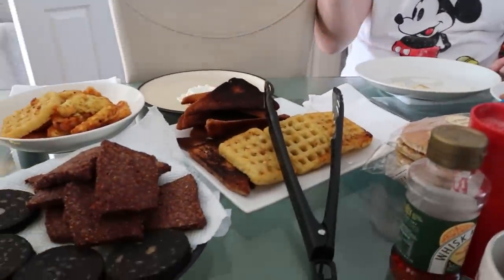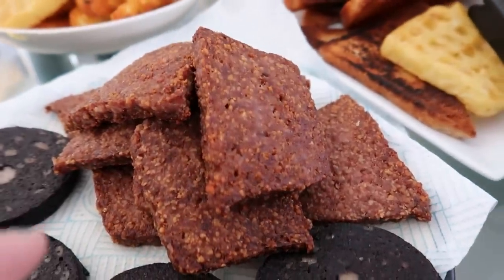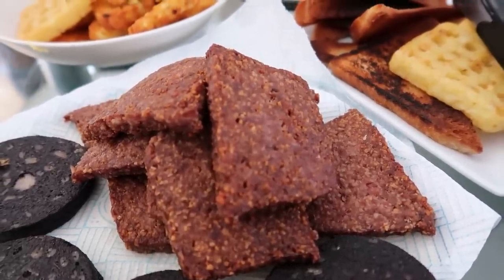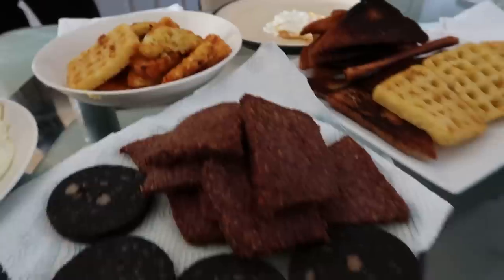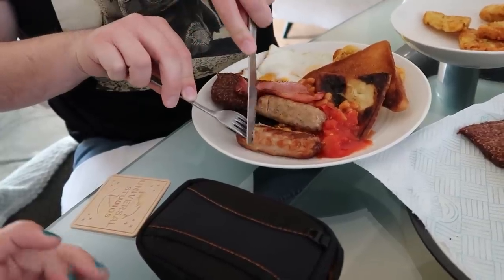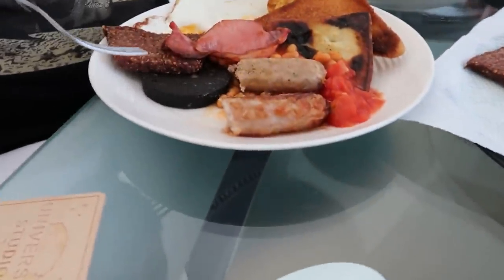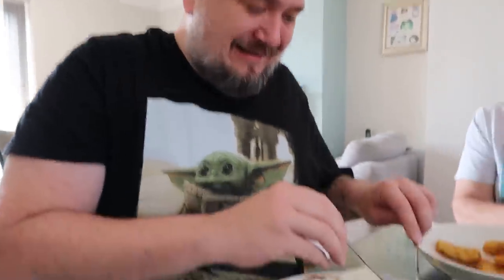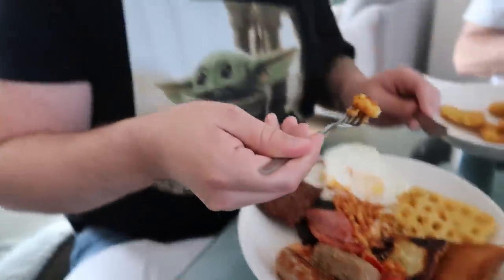Americans Try a Full English Breakfast for the First Time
We are trying a full English breakfast for the first time - and this one is extra special because our first full English was cooked up by our friend Shaun.  Not only did he include the typical items in a full English breakfast, but we also sample items from a full Scottish Breakfast as well.

New here? Check out this video where we try English fish and chips for the first time

Our Gear:
Mirrorless Camera
Mini Tripod